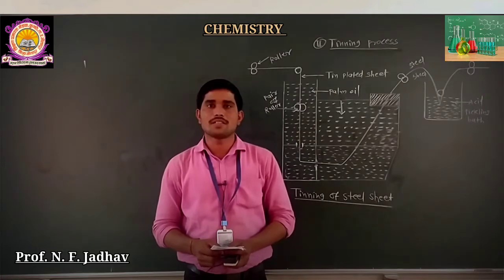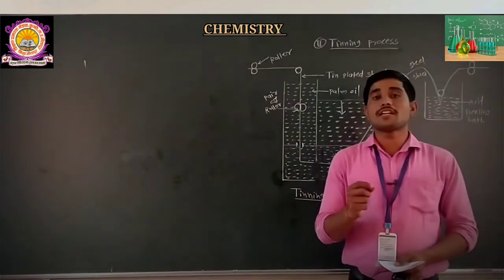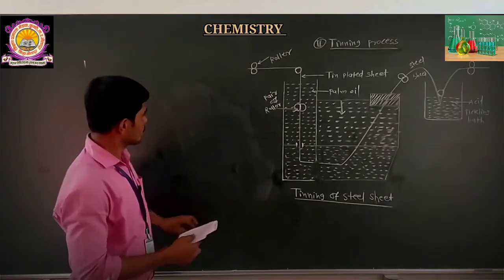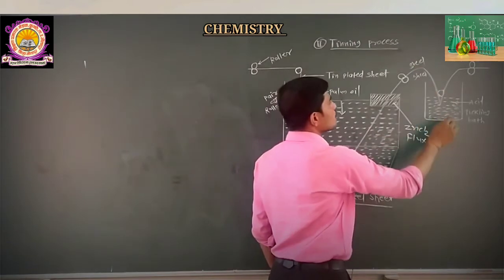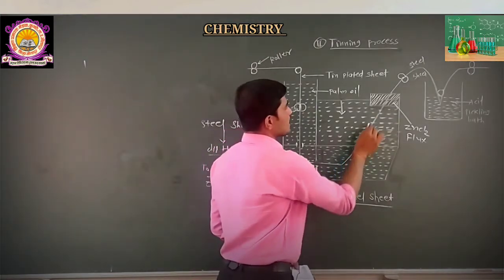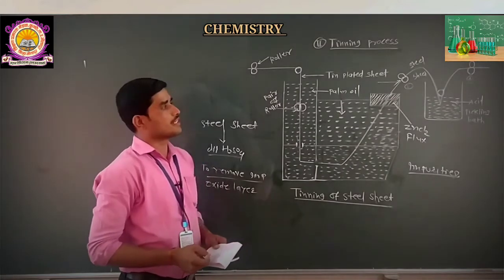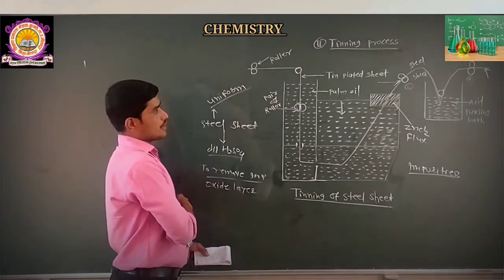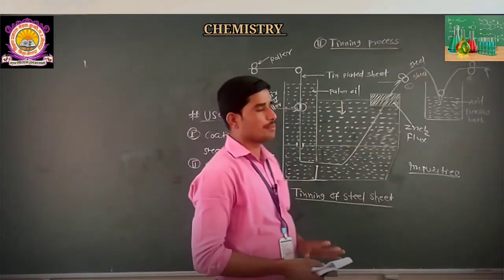of applying coating Tinning method in detail.